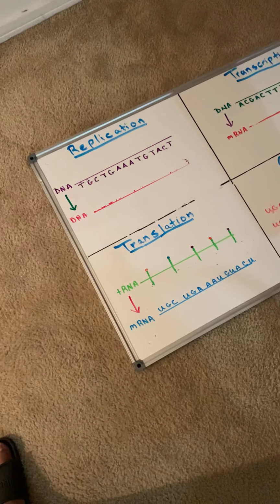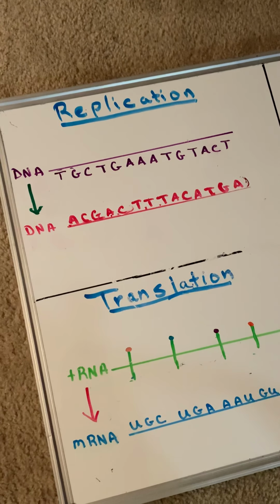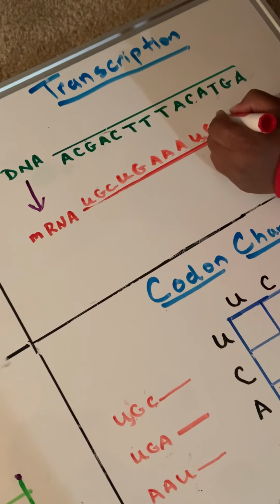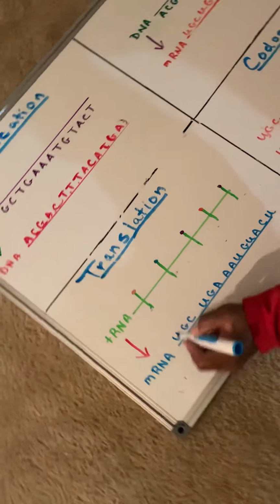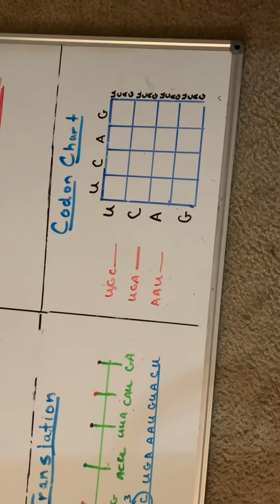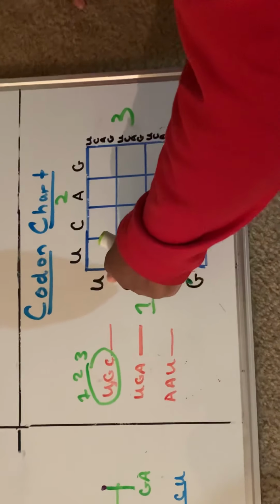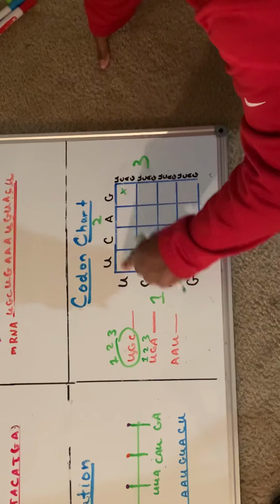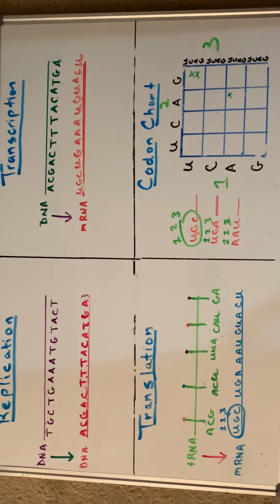Protein Synthesis & The Codon Chart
PiperEdutainments, LLC